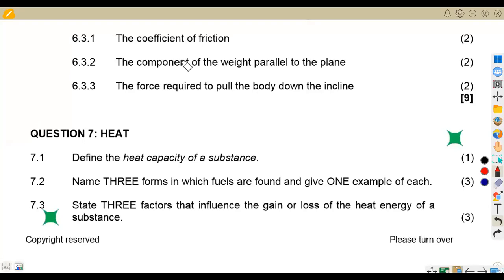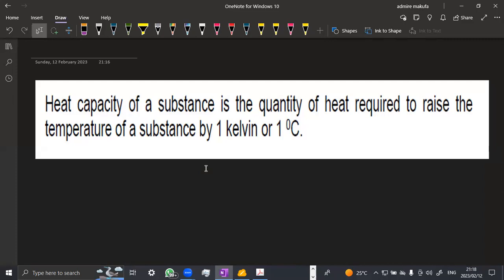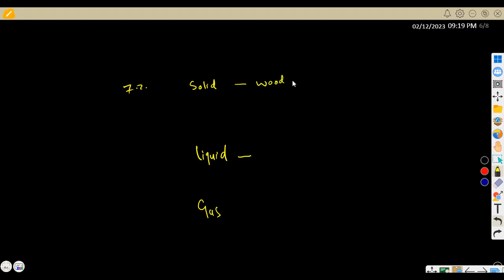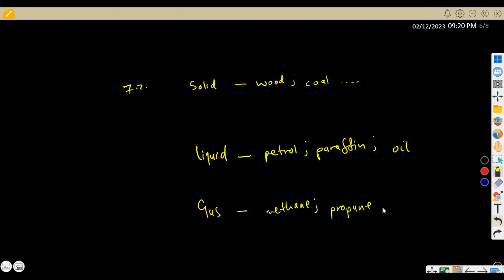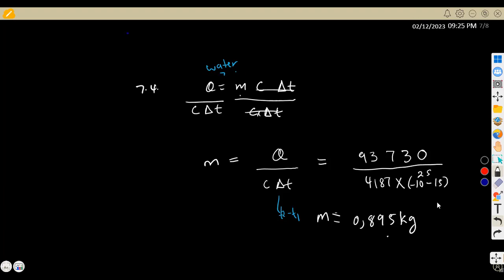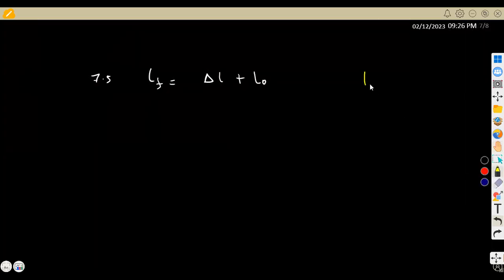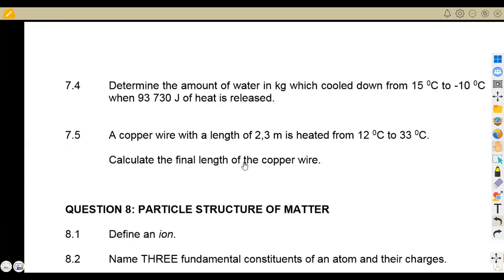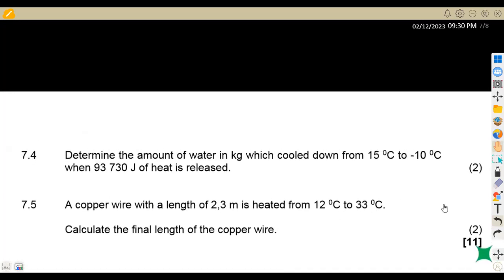Engineering Science N2 HEAT NOVEMBER 2022